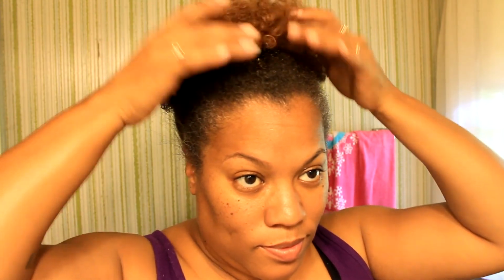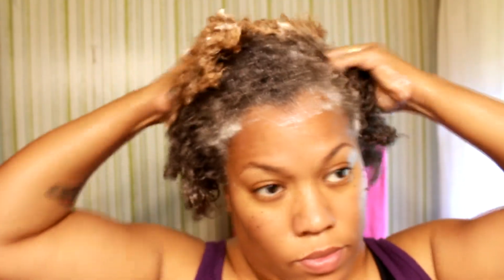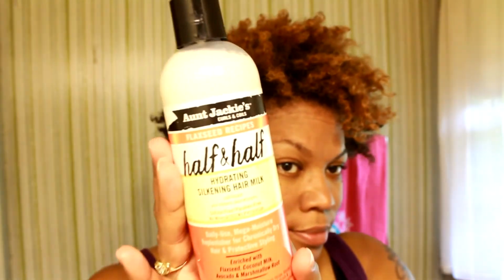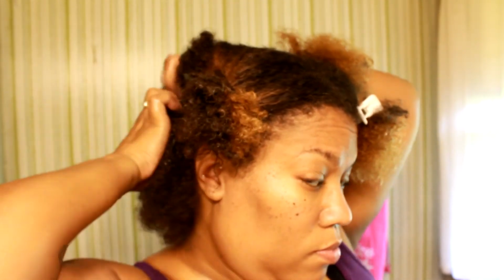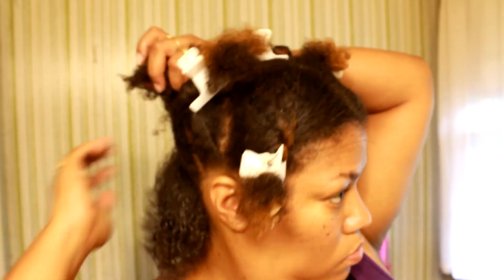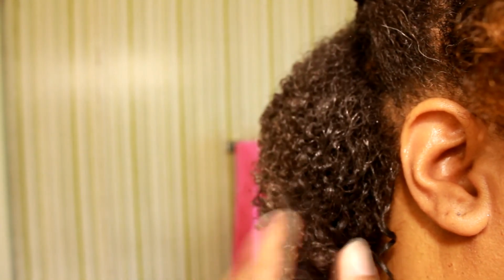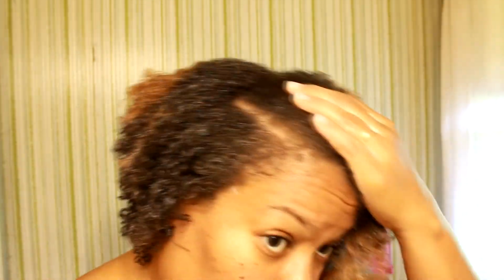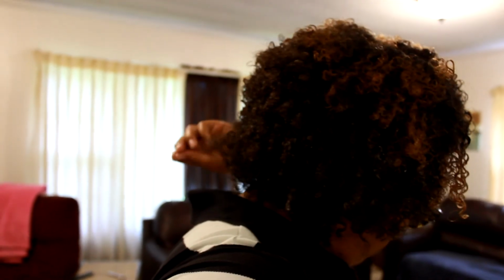Wash Day using ECO Styler with Coconut Oil Gel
++WATCH OUR PREVIOUS VIDEO:
++Watch Our Kids at:

ITEMS YOU SEE US USE REGULARLY:
+ NutriBullet
+Edited with Sony Movie Studio
+Edited with Movie Maker
+Canon Picture Style Editor
+Canon EOS Utility
+Ulta Cleansing Brush
+Natural Hair Products

Thank you all so much for tuning in to my/our family channel. We enjoy sharing a tad bit of our lives with you all. We appreciate your comments, likes, shares, and subscriptions! We are a FUN, FULL OF ENERGY, REAL LIFE FAMILY, trying to show the world what it is to love like and live like us!